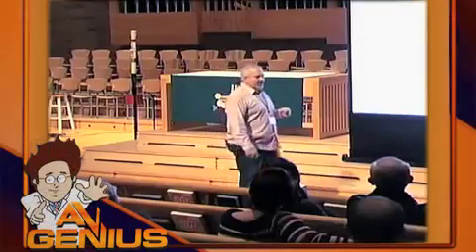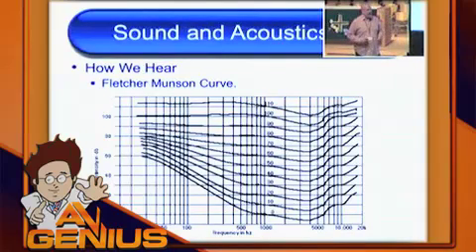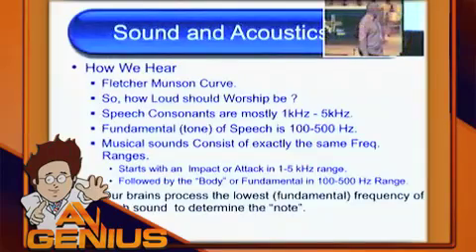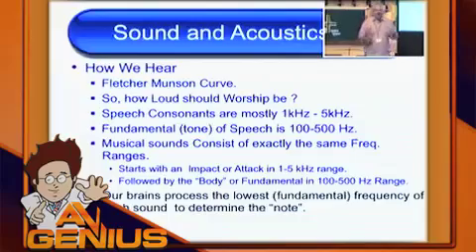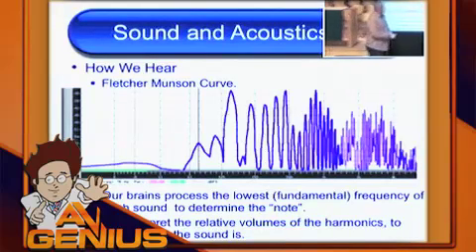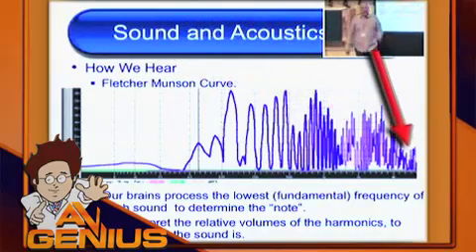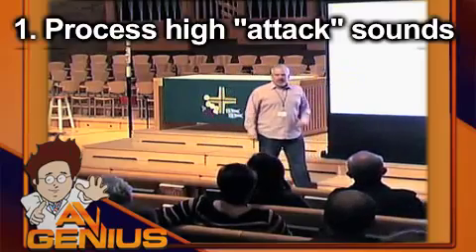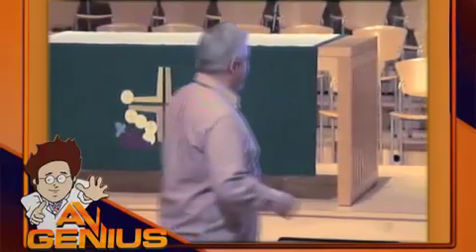AVGenius.com - Harmonics and "Attack" sounds *LIVE*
Greg teaching at a live streamed event on how the brain processes the beginning or "attack" sounds in music, and how we use harmonics to identify sounds. The Fletcher Munson curve indicates that we are most sensitive to frequencies from 1 to 5 KHz. These are frequencies that make up the consonants (the beginning of every word), and the attack sounds that occur at the beginning of every instrument sound, and trigger your brain to "pay attention" to the sound that follows it.